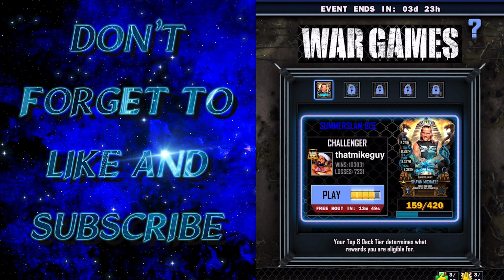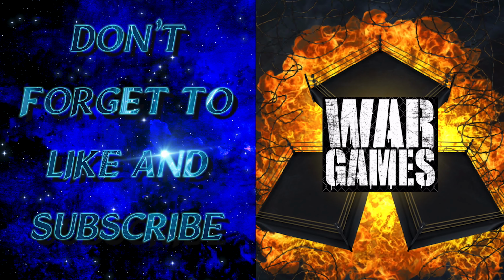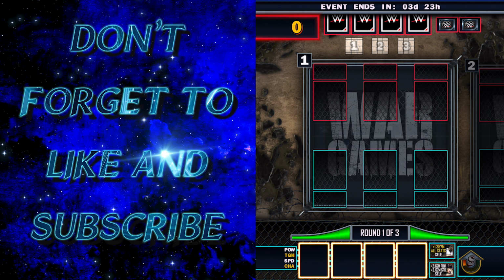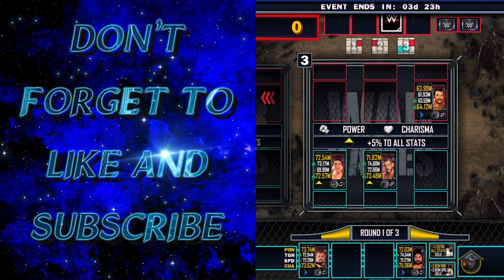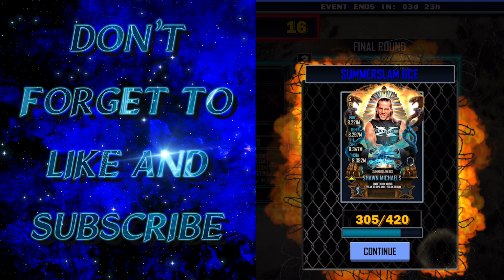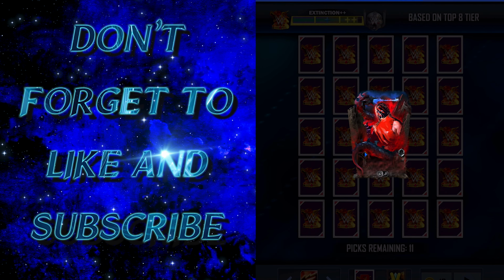WWE Supercard War Games tips and tricks for season 9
WWE Supercard War Games is one of my favourite events but some players may not know the best strategy for completing it.

If you're a WWE Supercard free to play player, this video offers some tips and tricks that will help you dominate the 3 rings with ease and get the all important event card on offer.

With WWE Supercard Season 9 in full swing, many players are still trying to climb up the new tiers.  Even if you aren't at the top tier, you can still get your hands on cards for Pixel Tier, Extinction Tier and even Octane Tier.

This event can really set you up to maximise your tier long before the Royal Rumble 23 tier is released.

There are no WWE Supercard pack openings in this video so you just get the info you're looking for.